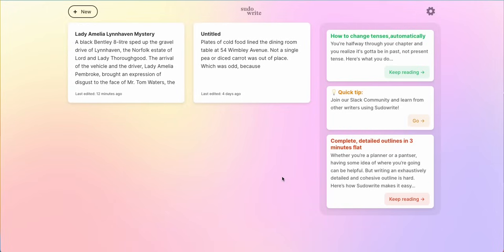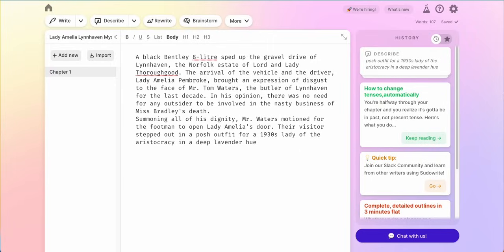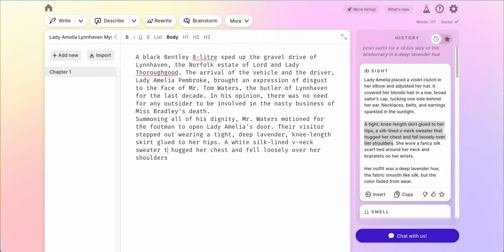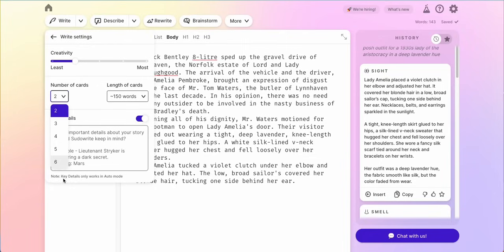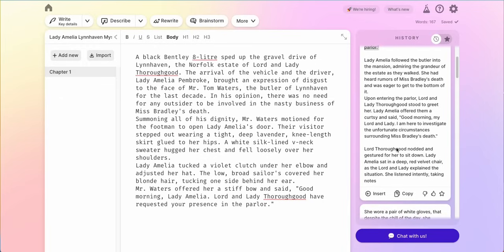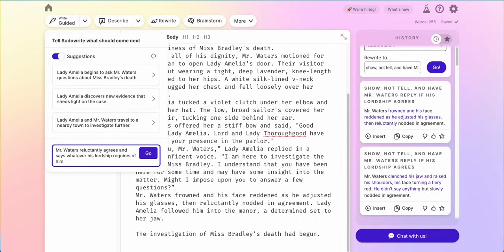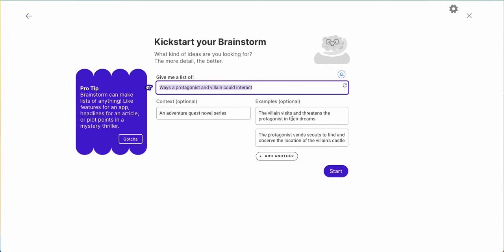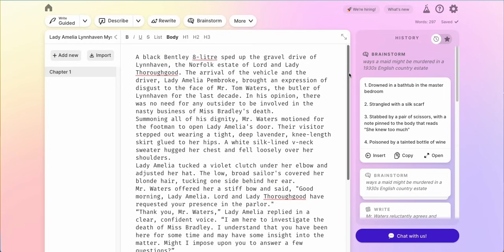Sudowrite Quick Start Guide - Start Writing Fiction with AI in less than 10 Minutes!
Try Sudowrite!

Learn a few basic features of Sudowrite such as Describe, Write, Guided Write, and Brainstorm in less than 10 minutes. Sudowrite is AI software to help authors write stories. We specialize in AI writing tools that allow an author to change a single phrase or brainstorm plot points with an AI cowriter.